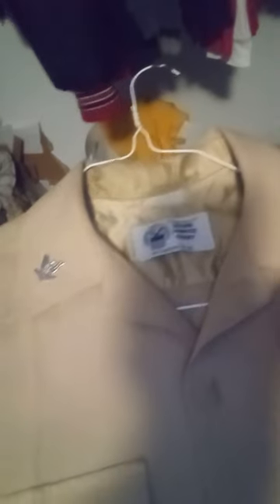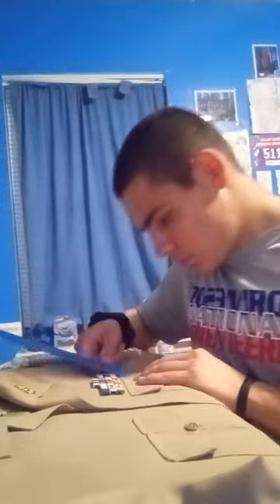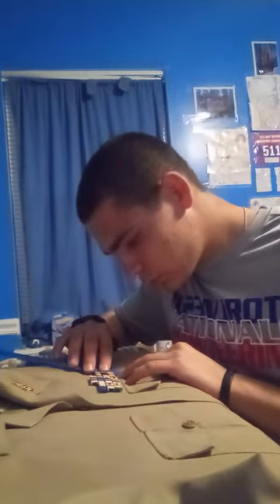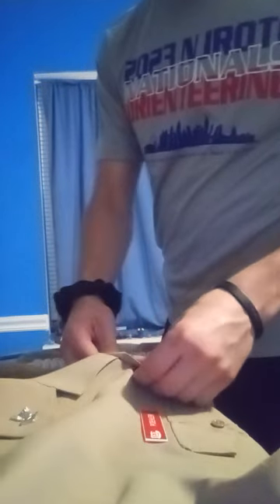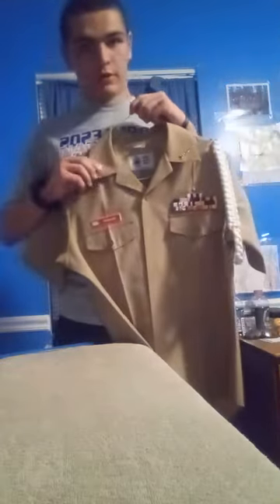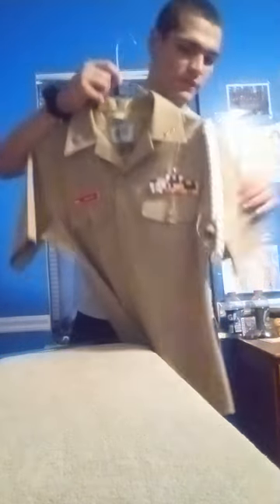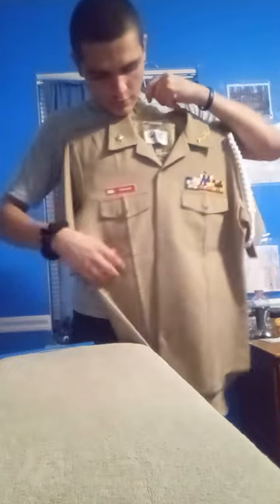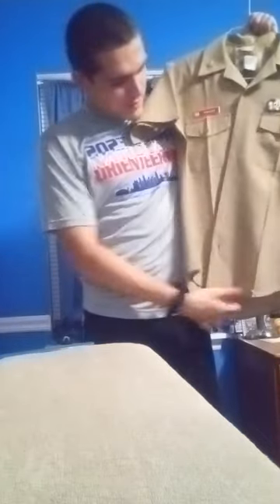Uniform Preparation 5 - Ribbons and Nametag Measurements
In this video, I teach you how to put your ribbons on your uniform, as well as how to put on your name tag.